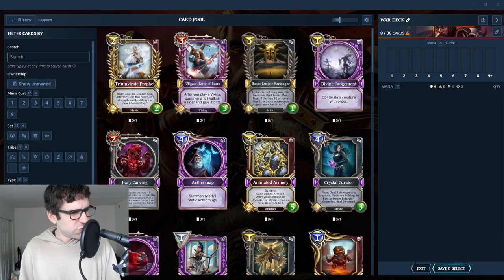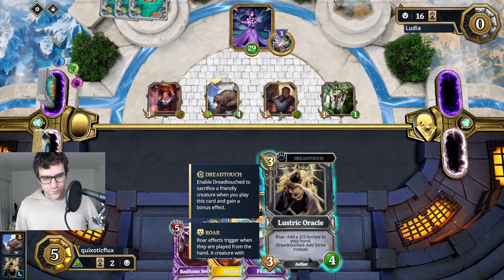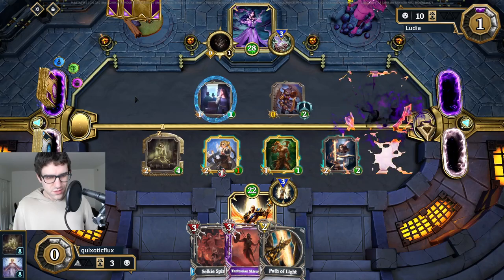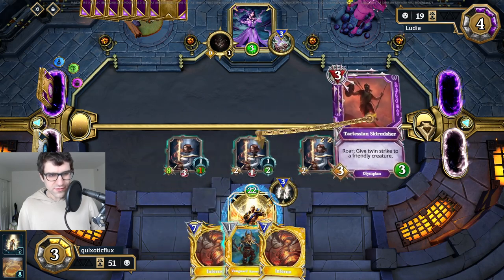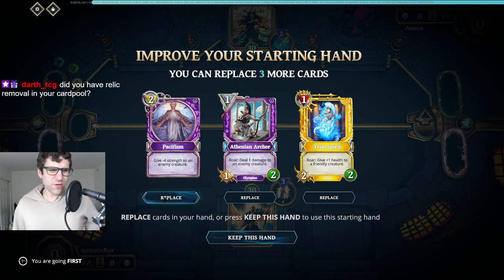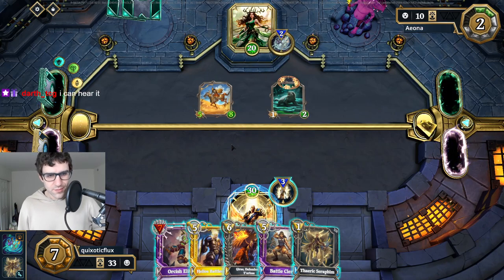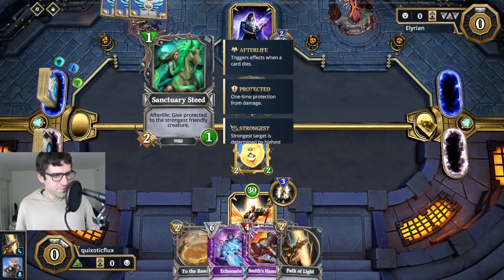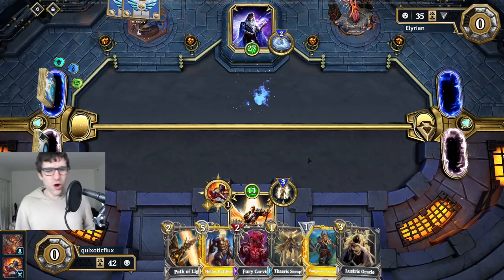My First (and last) Sealed Run of Dread Awakening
The new set is avaialble early in Sealed mode -- lets jump in and see how these new Gods Unchained cards feel to play with. The greatest run of all time.